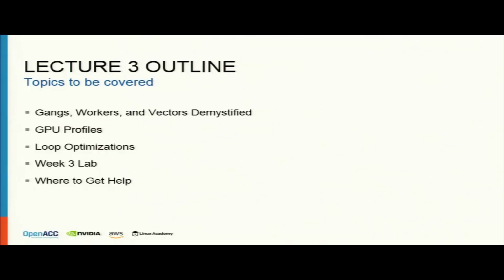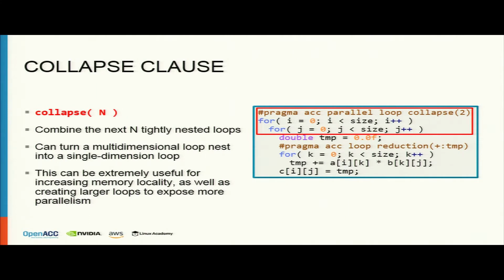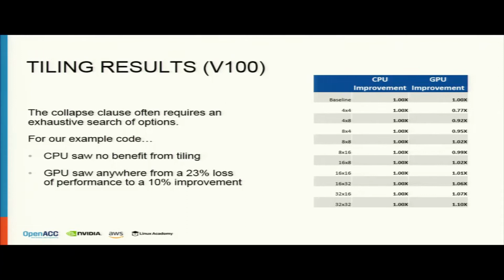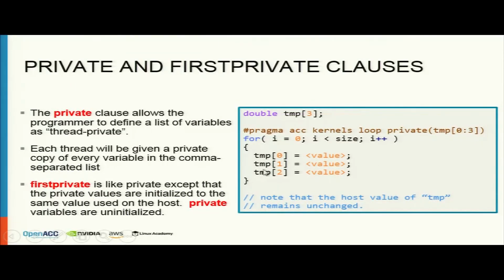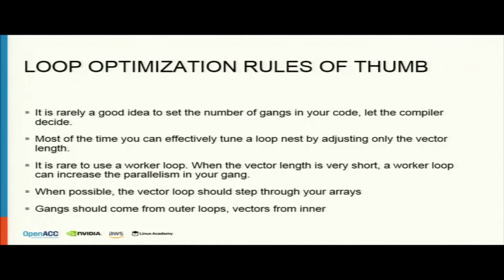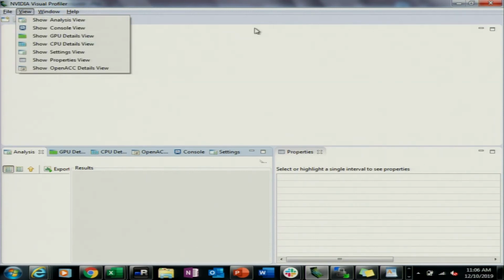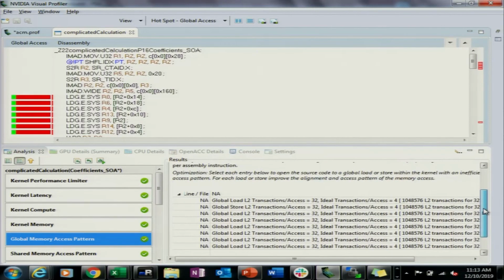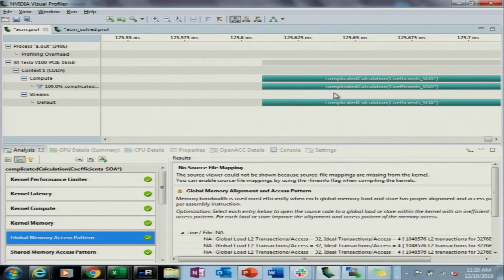Lecture 12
Optimizations and GPU Profiling